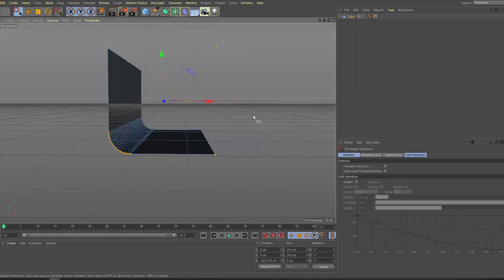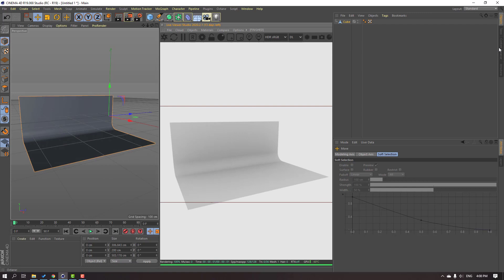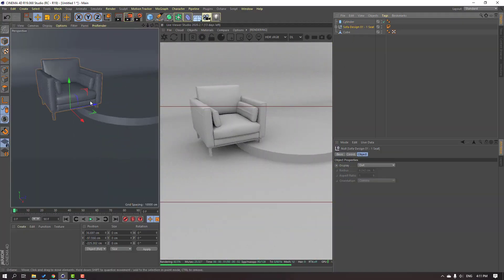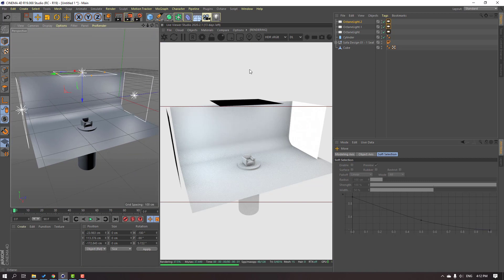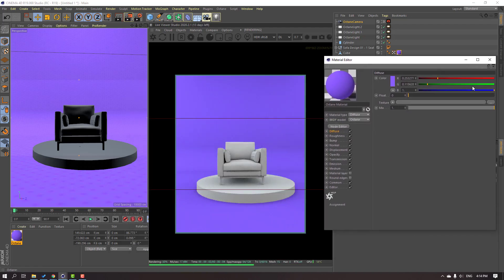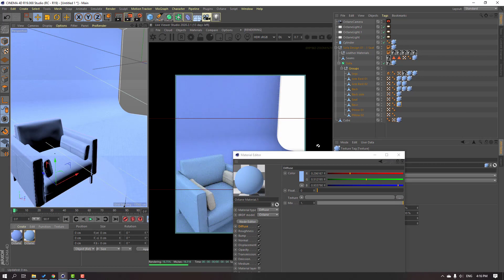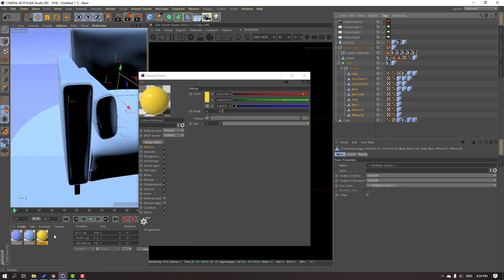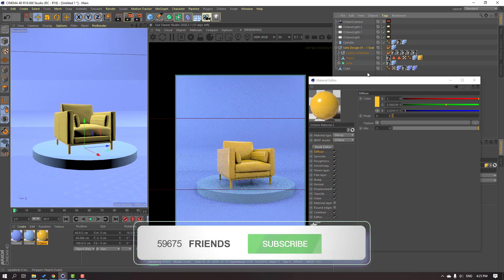Cinema 4D Octane Render Studio Setup Tutorial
Hi guys, welcome to my new Cinema 4D Octane Render tutorial. In this tutorial i will show how to create motion design studio setup with Octane. Let's get started!